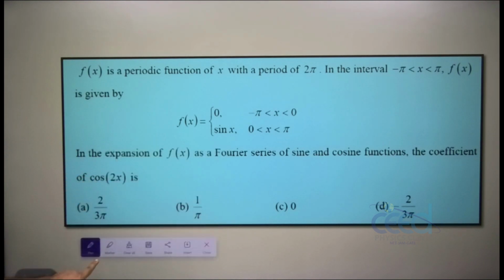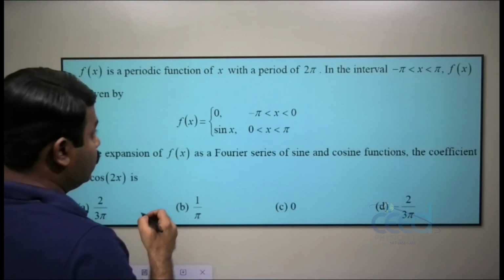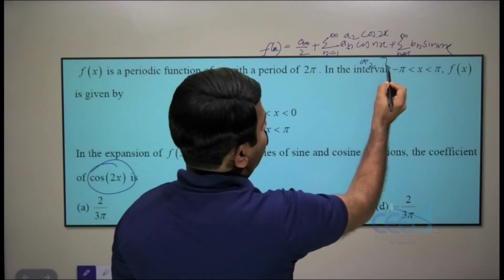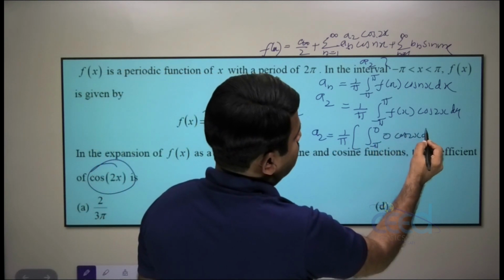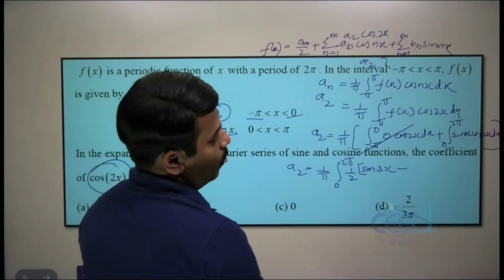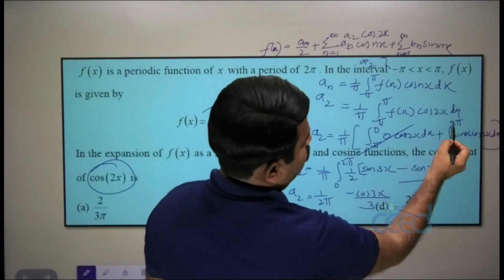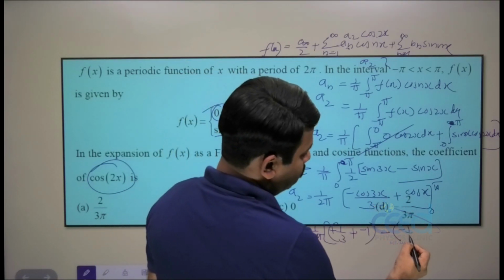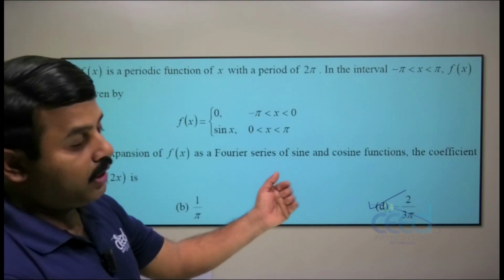J-22 | FOURIER SERIES | JAM PREVIOUS YEAR QUESTIONS| FOURIER COEFFICIENTS | IIT JAM | CUET | PHYSICS